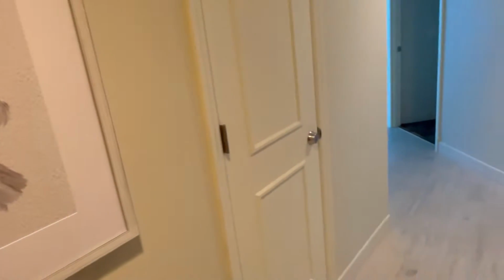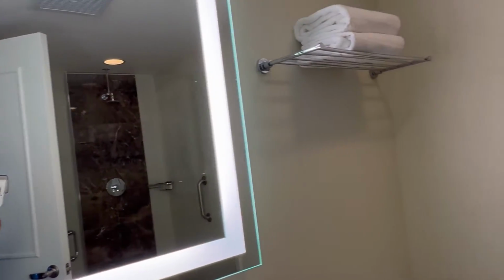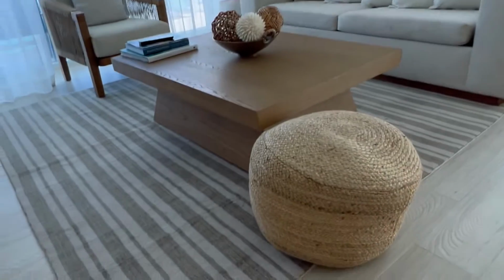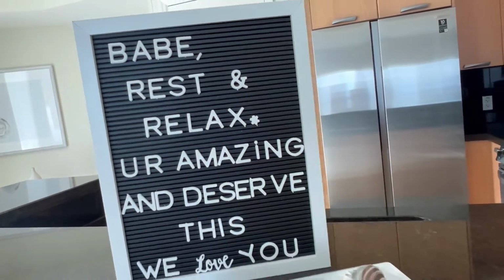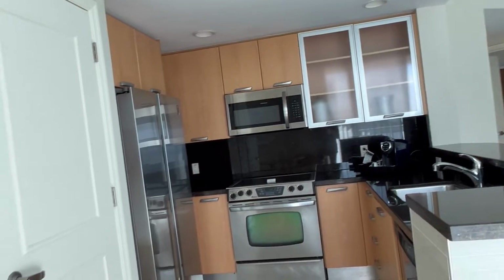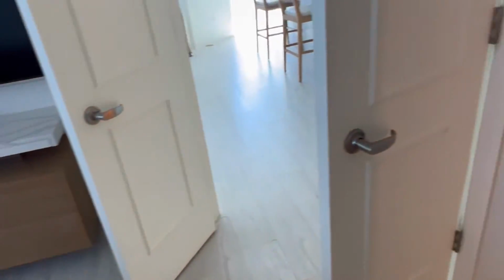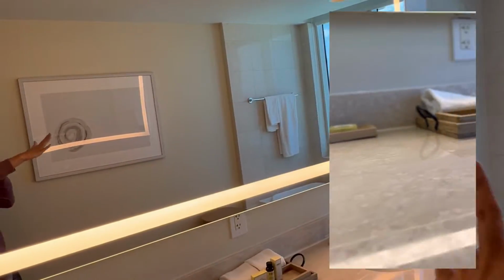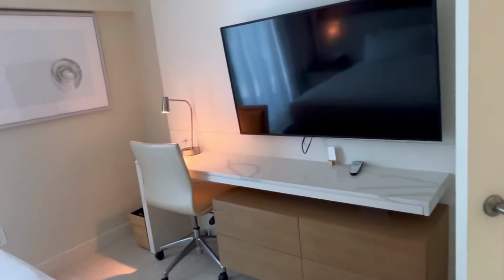HILTON FT LAUDERDALE BEACH RESORT OCEAN VIEW KING BED SUITE | TRAVEL VLOG ROOM TOUR | BEACH VIEWS 🌊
Hey Sunshines! I’m playing catch up on Vlogmas, but I did want to give you a quick tour of my room during my stay at the Hilton Fort Lauderdale Beach Resort. My hubby surprised me with a solo getaway for a few days and the resort was just what I needed. The space was perfect for resting and relaxation. Let me know what you think of the room

💫Links to  Frequently Used Products from my Reviews💫
►Shea Moisture Wig & Weave Flyaway Mousse
►Andis Electric Hot Comb
►Simply Stylin spray (restore units & eliminate frizz)
►Paddle Brush blow dryer
►Revlon Fit Me Powder (to conceal lace)
►Organic Natural Weave & Wig spray
►got2be glued gel
►She is Bomb edge control